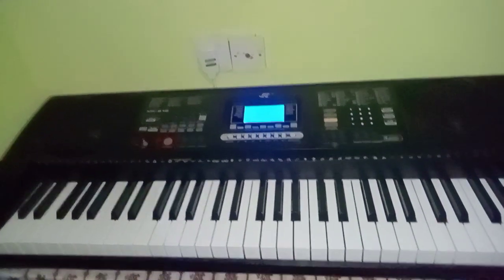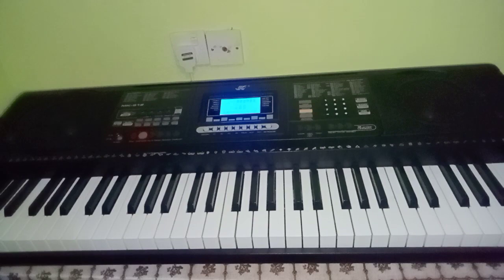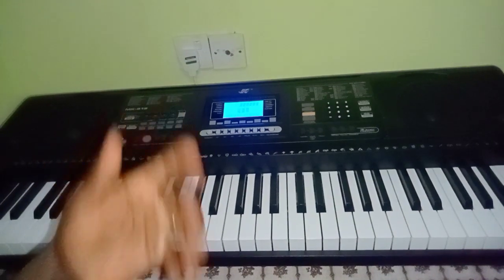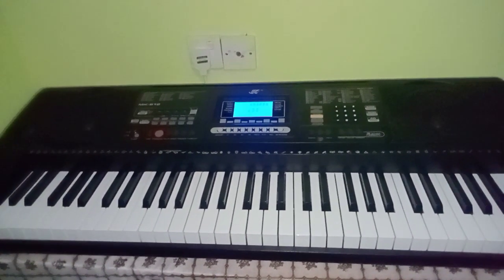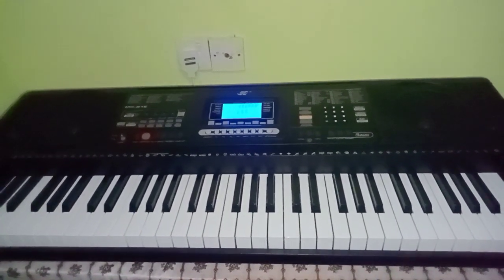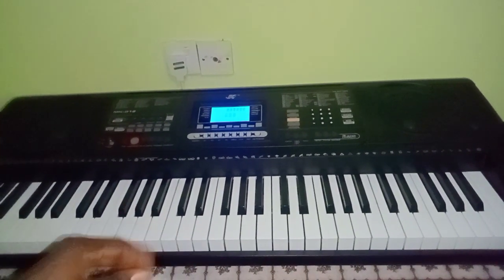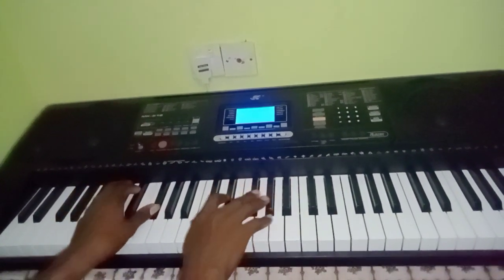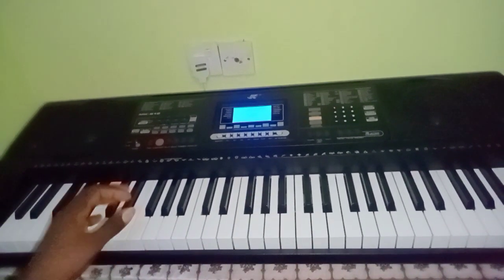Ni tabibu wa karibu on F# plus how to modulate